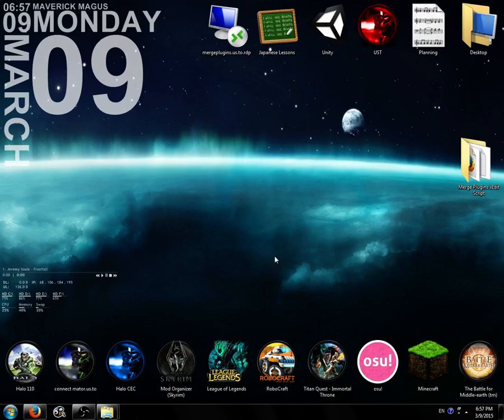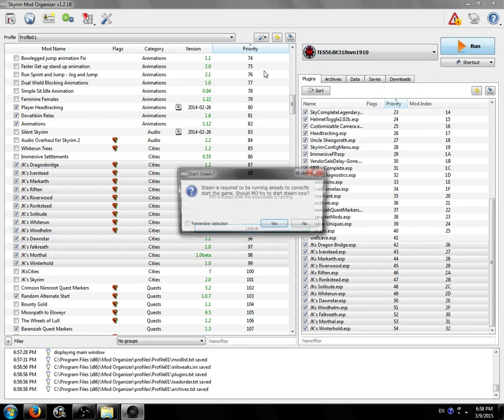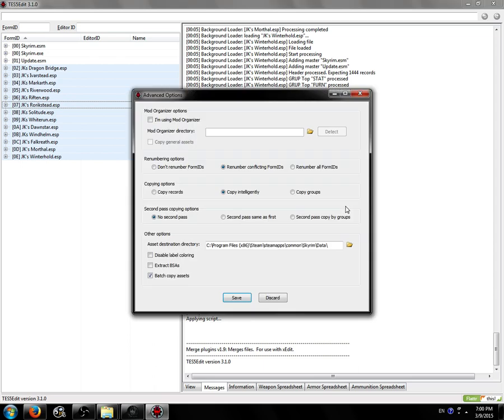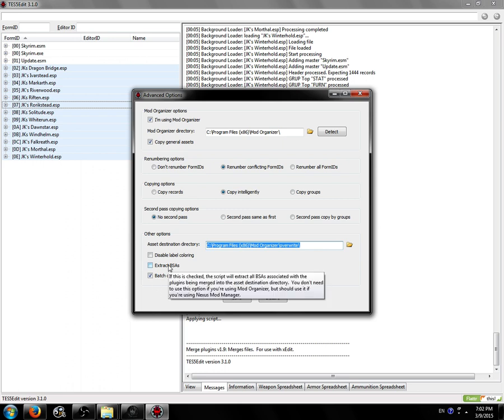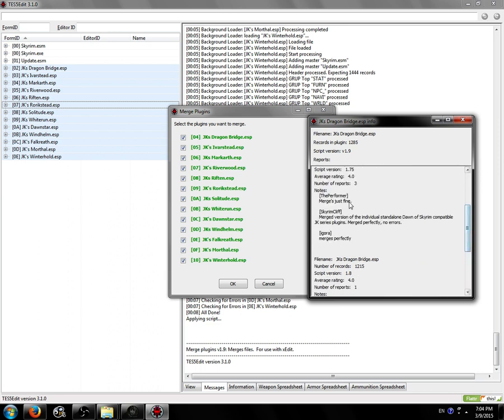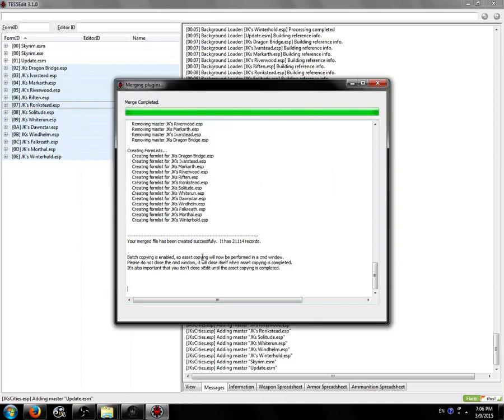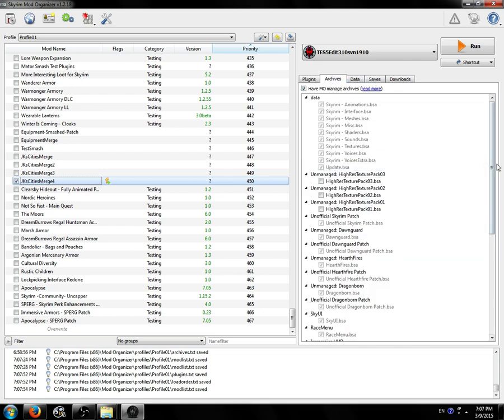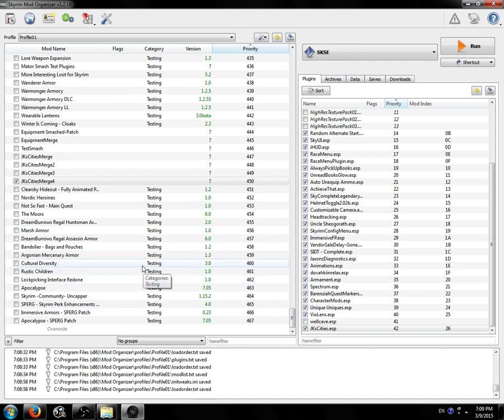Merge Plugins Script - Merging with Mod Organizer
Once you've installed TES5Edit and the Merge Plugins script you can get to merging!  This video goes over how to Merge Plugins using Mod Organizer.